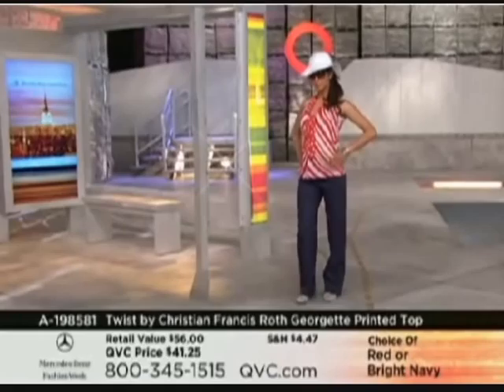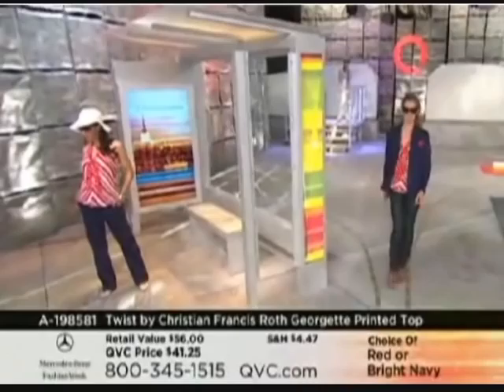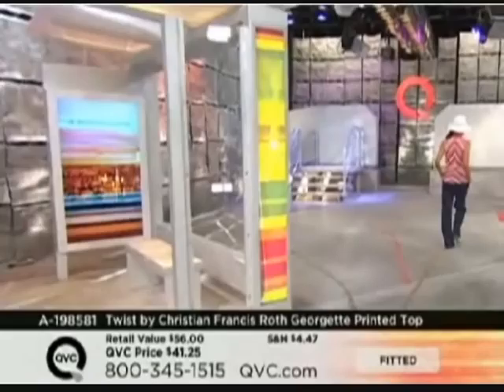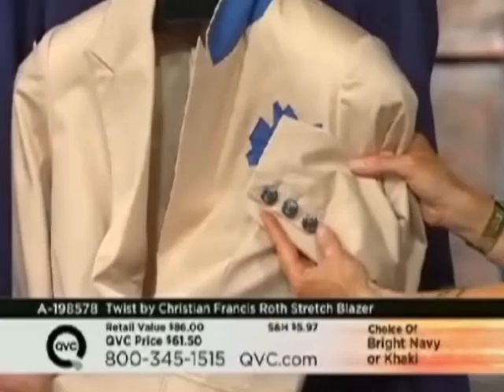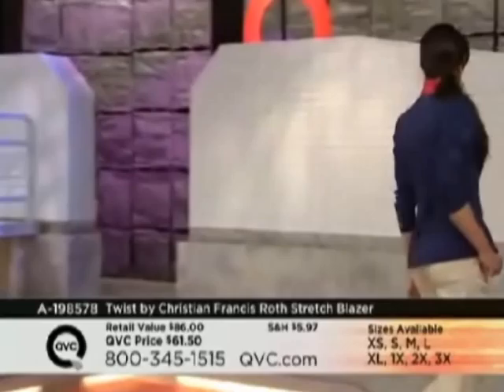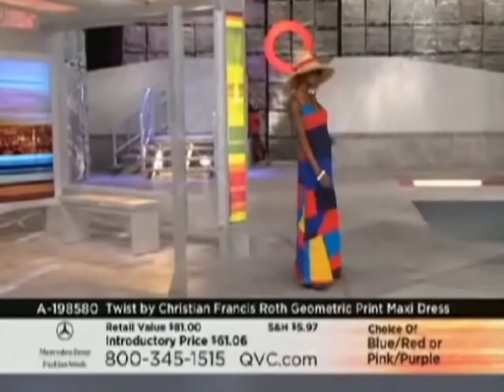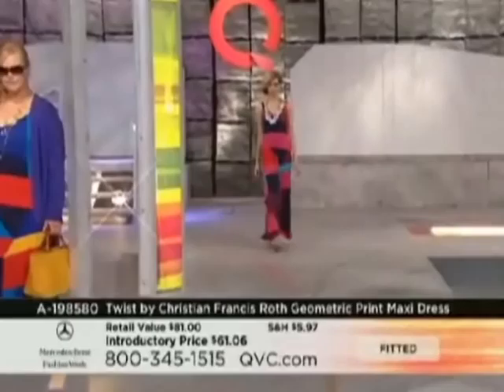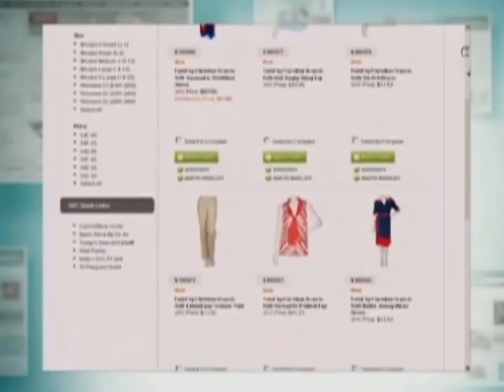Twist by Christian Francis Roth on QVC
Twist by Christian Francis Roth available at QVC.com